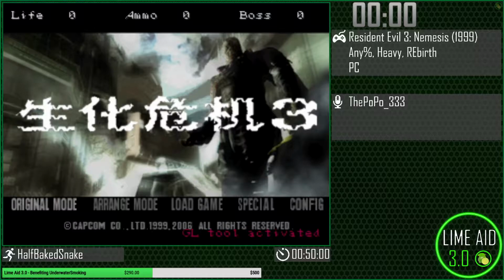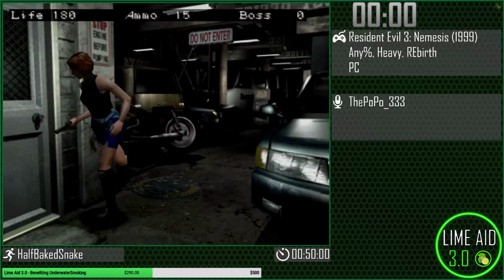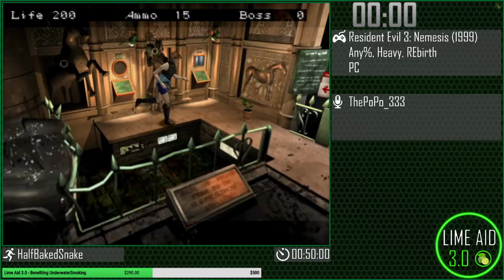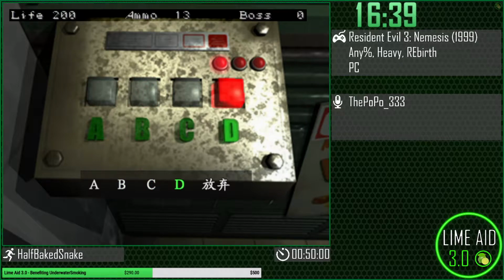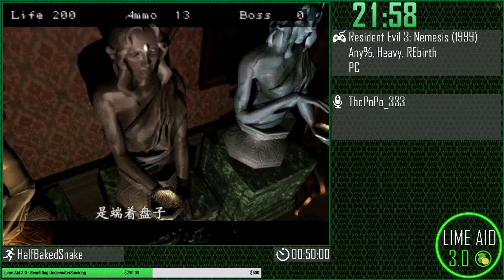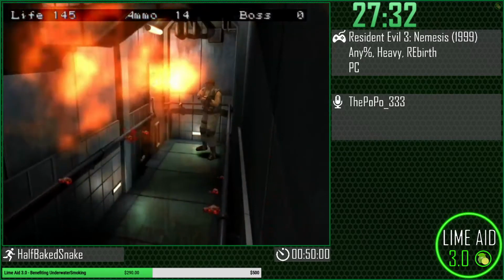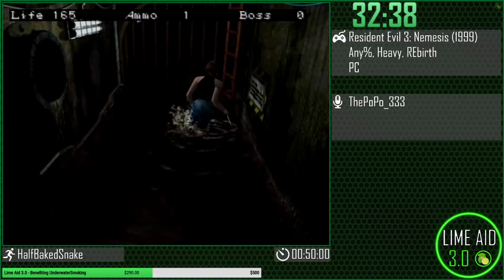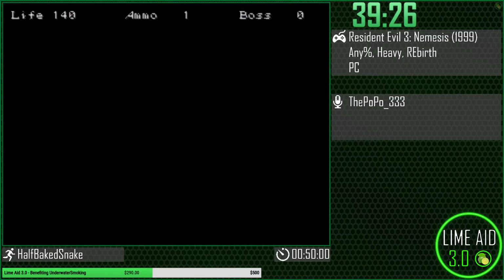Resident Evil 3: Nemesis (1999) by HalfBaked Snake in 44:39 RTA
Run at Lime Aid 3.0 Marathon Presented by Lime City, Benefiting UnderwaterSmoking.

Learning to speedrun or want to hang out with the community?  Join the Lime City Discord: